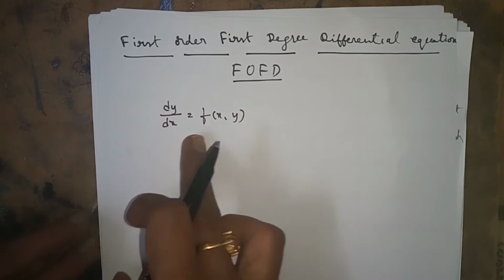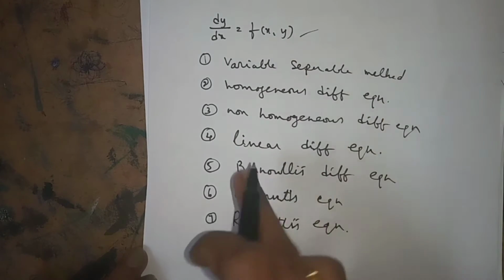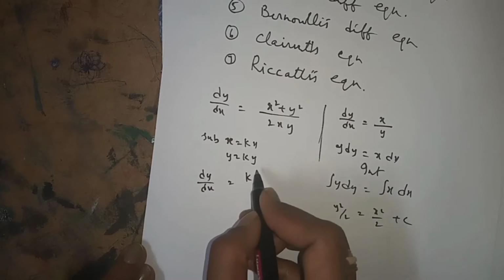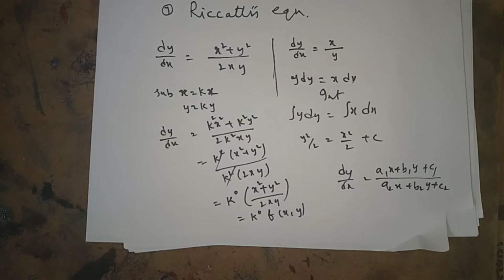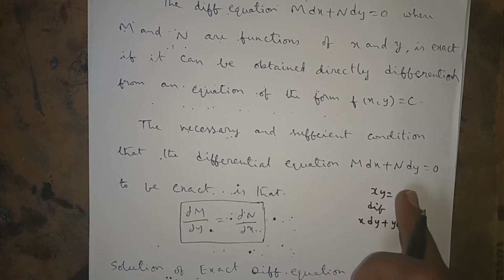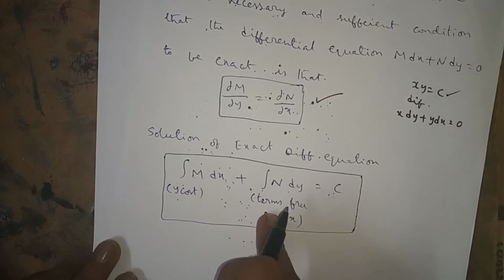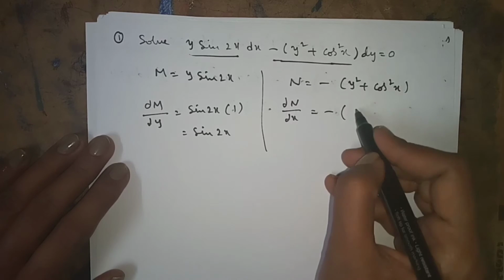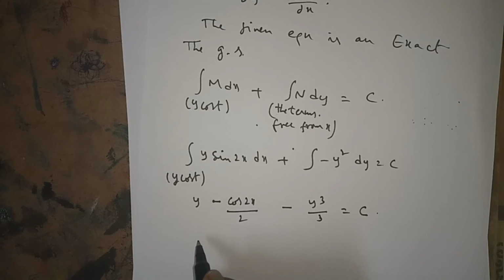First order first degree differential equations(FOFD) Exat differential equation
First order first degree differential equations(FOFD)
Exat differential equation